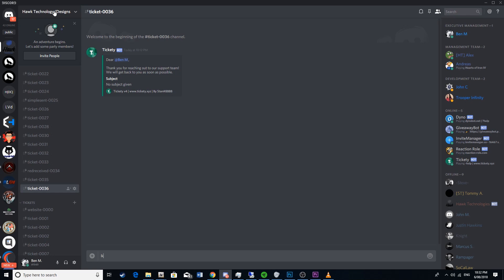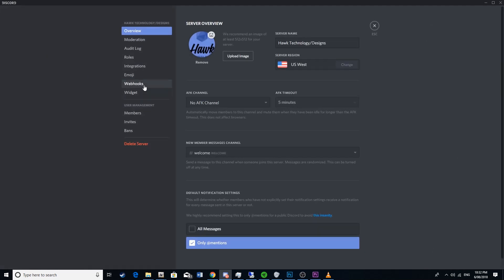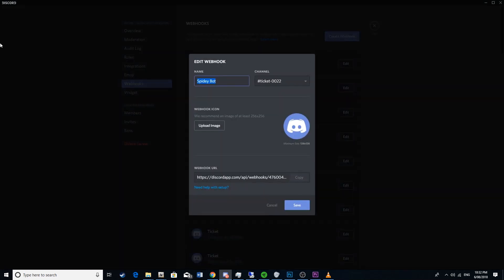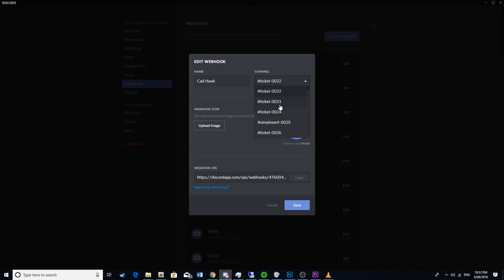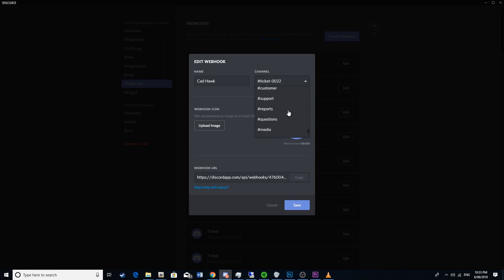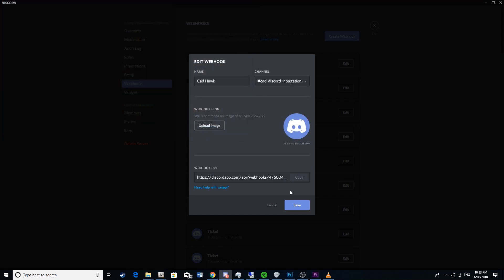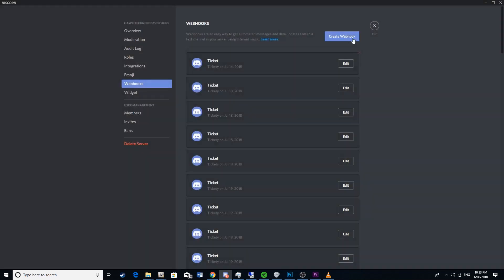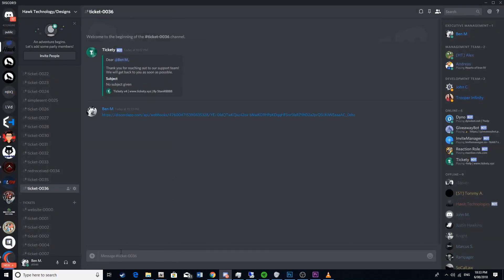Discord Integration For Red And Hawk Cad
Hawk Technology is a company that designs MDTs/CADs, Websites, Models, Logos, and more. All of our products are customly made and mint quality. Our 24/7 support team will assist you with your purchase and anything else you might need. Our products do take time to design and deliver, but it pays off as they are made both professionally and completely custom to your needs and requests.
Cad Features

Red Cad
Five m integration
Discord Integration
Owner Panel
Management panel full customisation
Civ cad leo cad fire cad court system dispatch cad
Backend like customisation without backend
ESX Integration coming soon

Simple Cad
Semi Customisation
Standard Departments
Management Panel
Customisation Panel

This Is Our Discord Intergation Setup